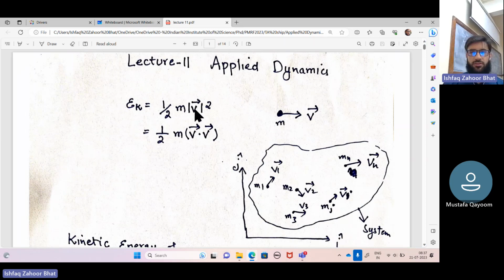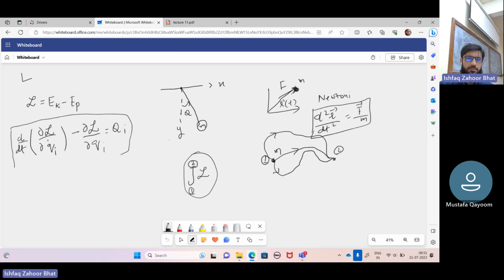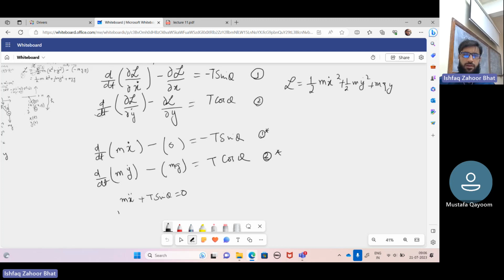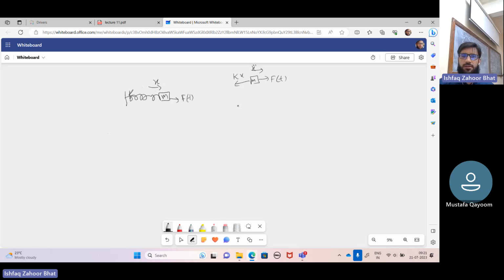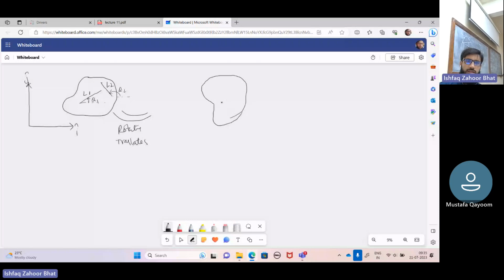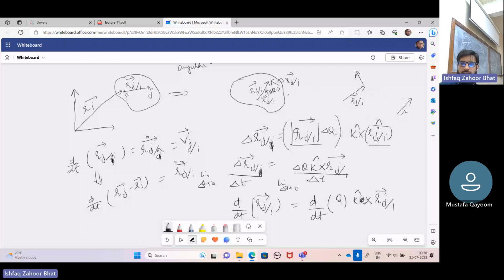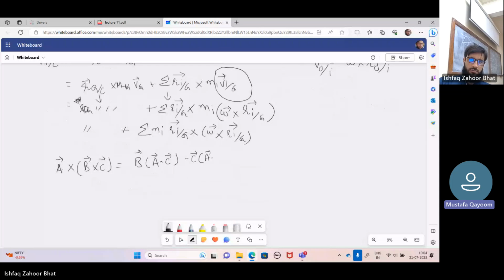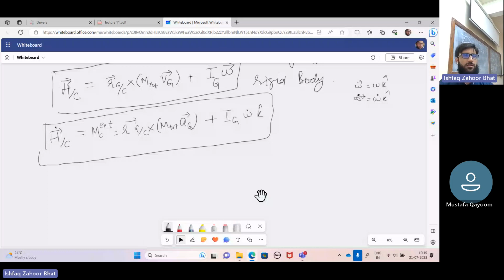Lagragian Method and Angular velocity of Rigid Body